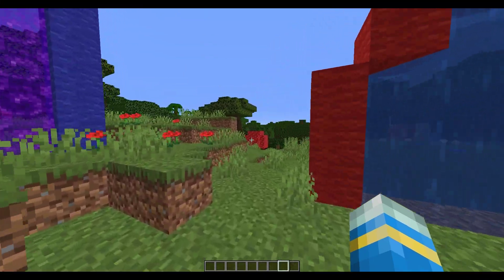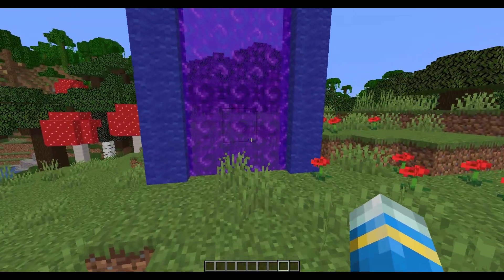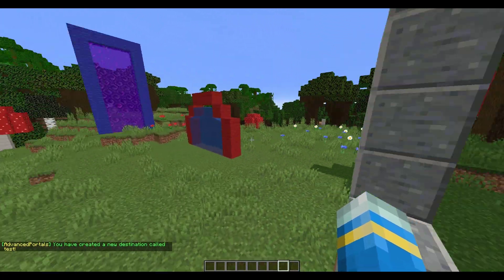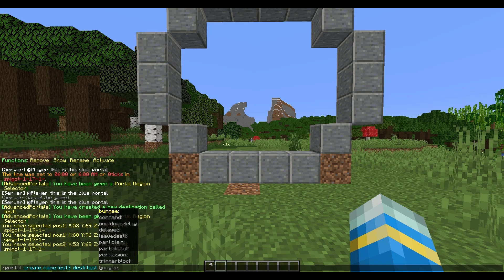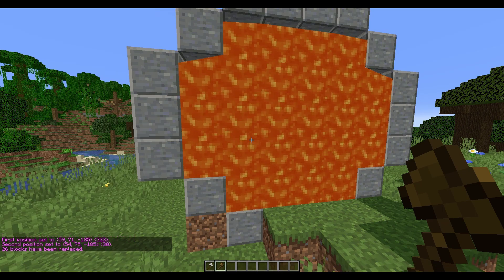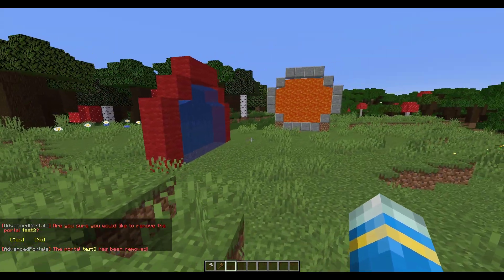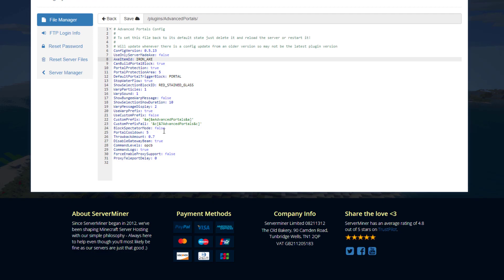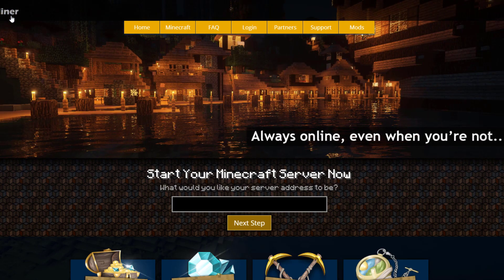Easily create portals in Minecraft with Advanced Portals Plugin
This tutorial will show you how to use and setup the Advanced Portals plugin!

Error with a plugin? The best course of action is to:
1. Make sure you have the latest spigot version and plugin version
2. Check console for any errors
3. Contact the developer on spigot/discord
4. Alternatively try an older plugin version